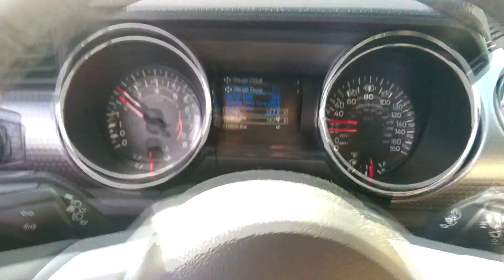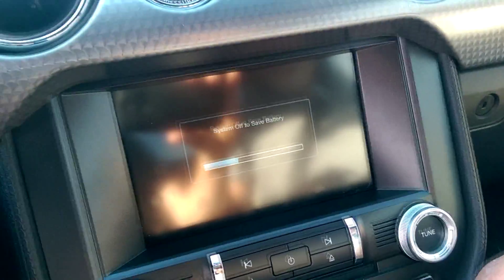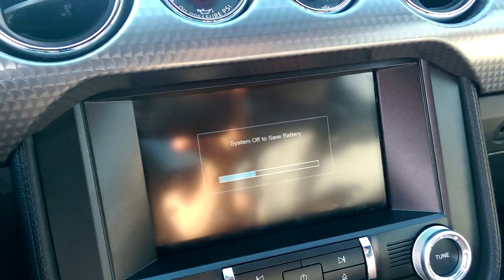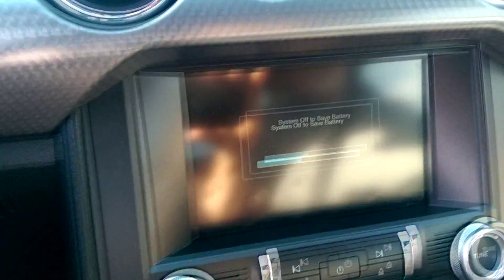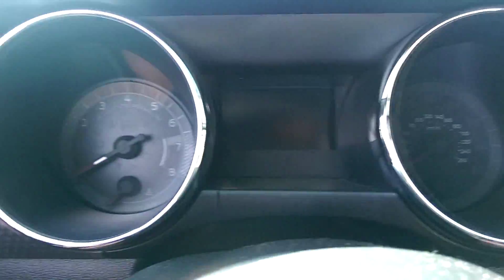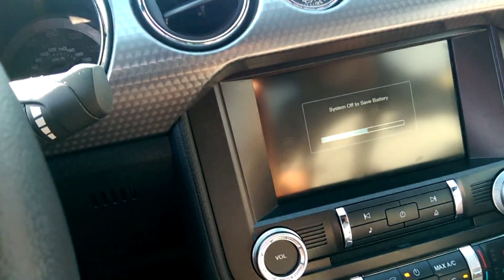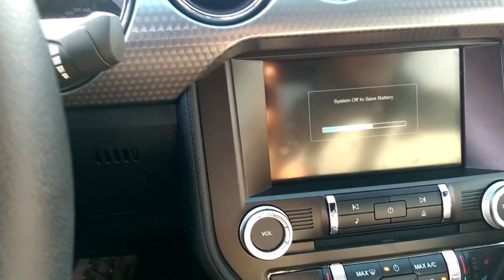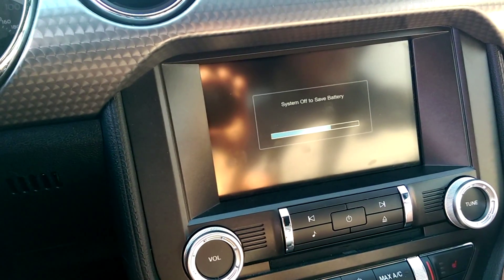MUSTANG COMPUTER ISSUE